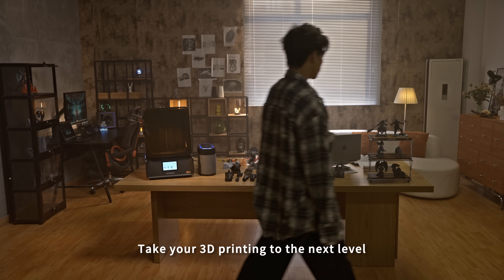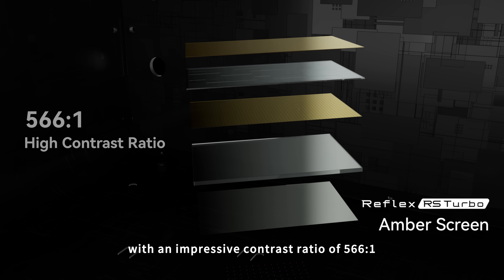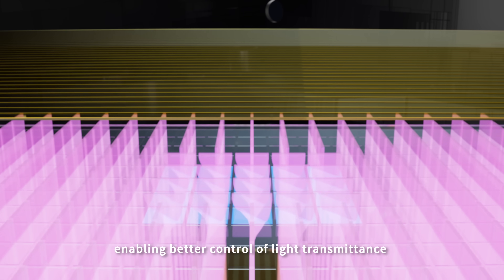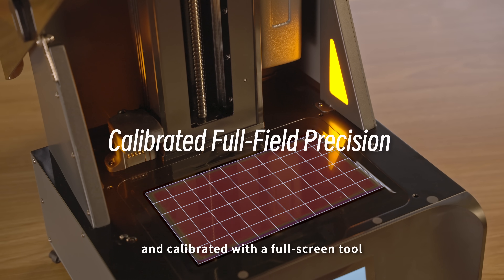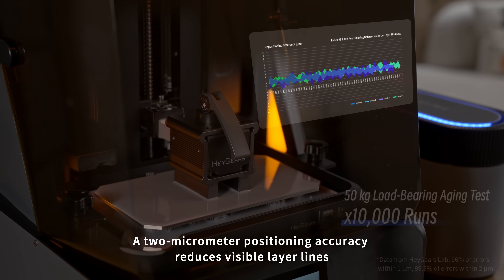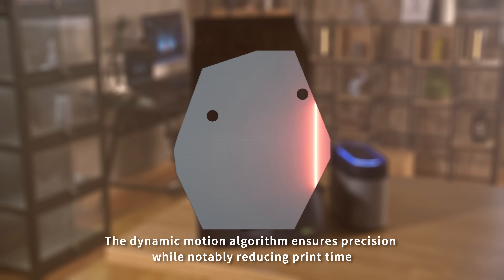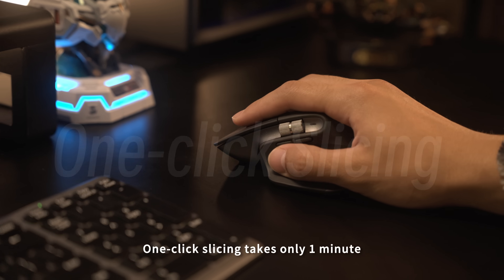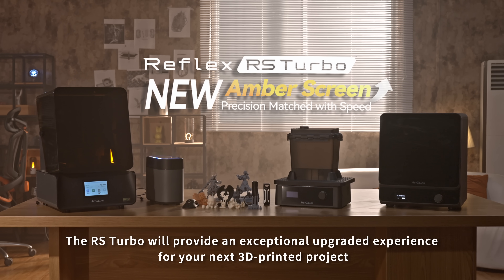UltraCraft Reflex RS Turbo | Turbo-Charge Your 3D Printing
The UltraCraft RS Turbo 3D printer is here! Discover more about it

Engineered for stunning precision and speed:
✅ Revolutionary Amber Screen: 566:1 contrast, 60-zone calibration, superior UV/heat resistance.
✅ Lab-Grade Motion System: 2μm Z-axis accuracy, adaptive algorithms for seamless assembly.
✅ Dynamic Speed Optimization: High-quality prints in ~2 hours with real-time adjustments.
✅ Effortless Workflow: 1-minute slicing, smart supports, zero setup.
Perfect for: Prototyping, production parts, and ultra-detailed creative projects.

Experience the future of resin printing – Fast, Accurate, Reliable.